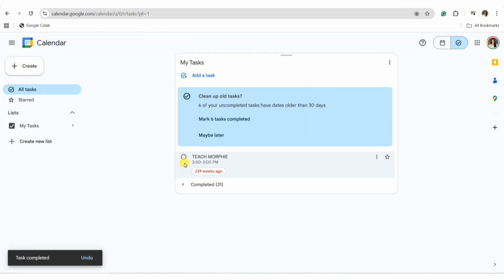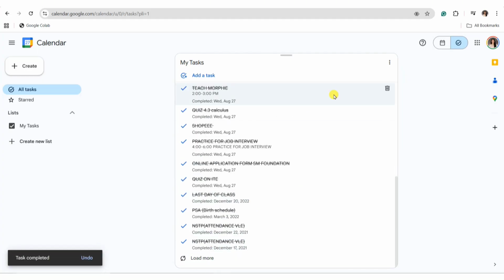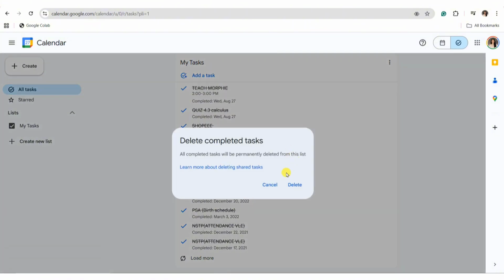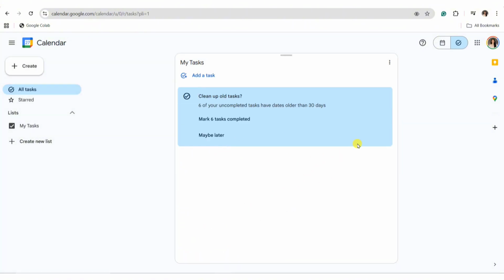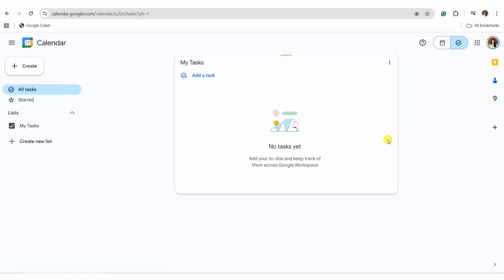How Do You Delete All Google Calendar Tasks Fast?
🗑️ Want to clear up your Google Calendar fast? In this quick tutorial, I’ll show you exactly how to delete all tasks in Google Calendar so you can declutter your schedule and start fresh. 📅✨

You’ll learn:
✅ Step-by-step guide to remove tasks in bulk
✅ Tips to manage and organize your calendar efficiently
✅ How to keep your calendar clean for better productivity 🚀💡

Sometimes, a clean slate is all you need to stay on top of your goals. Let’s tidy up your Google Calendar together! 🌟